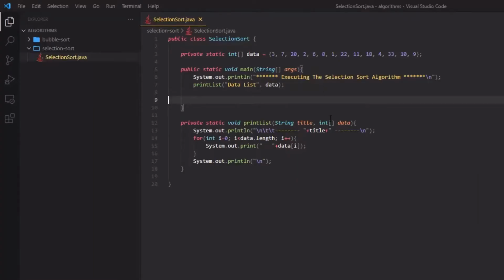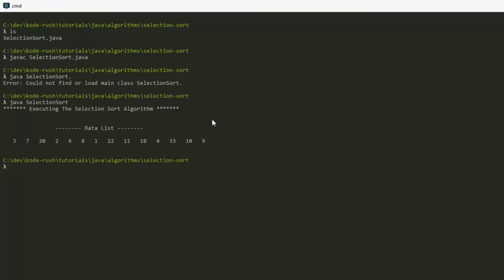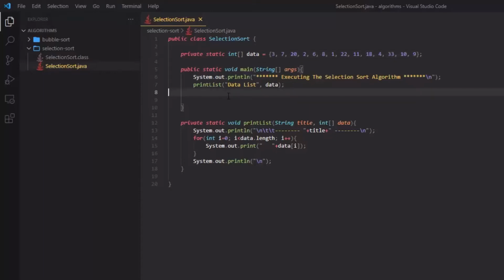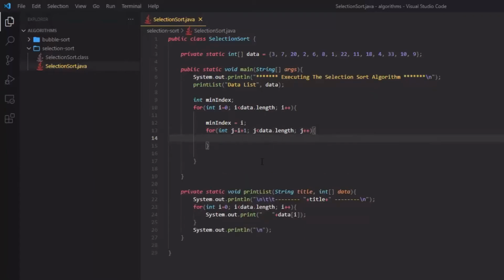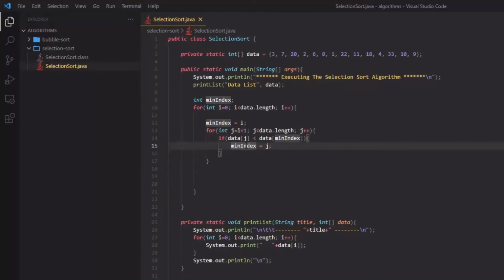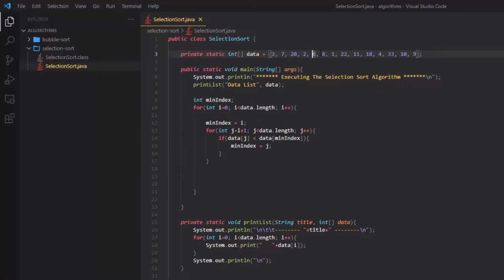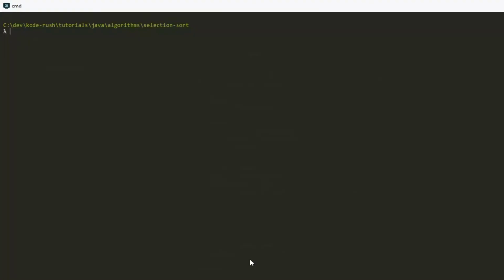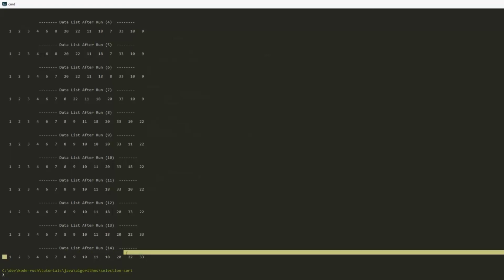Beginner Algorithms With Java - Selection Sort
This is the second video in my Algorithms Series. I will be breaking down the selection sort algorithm for you. Hope you enjoy it!
If this is your first time writing any java code, please go watch my java fundamental series then come back to this series.